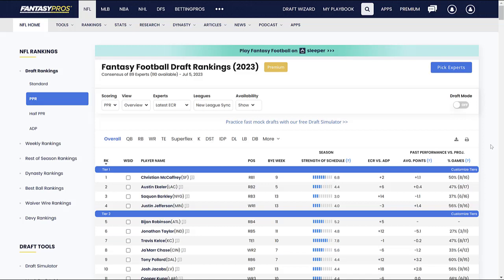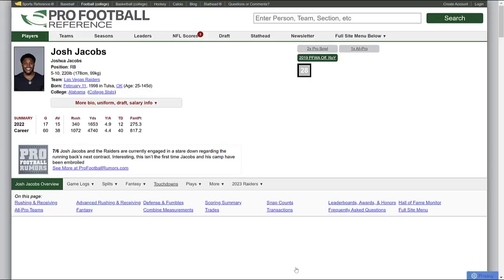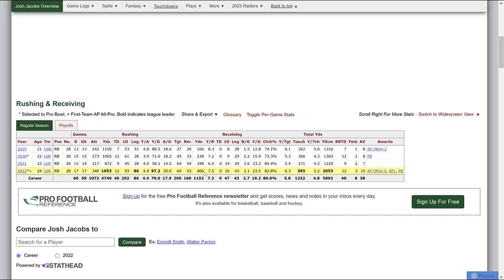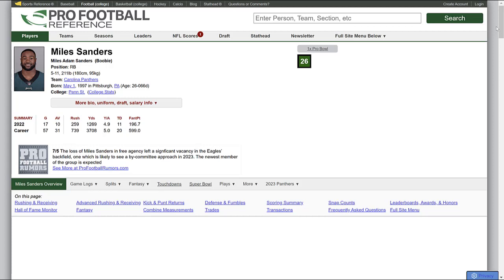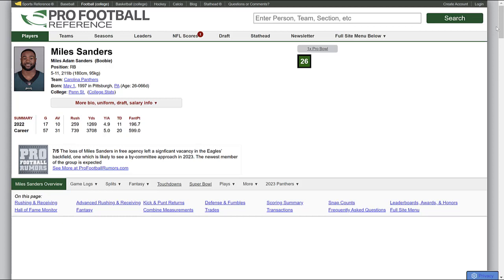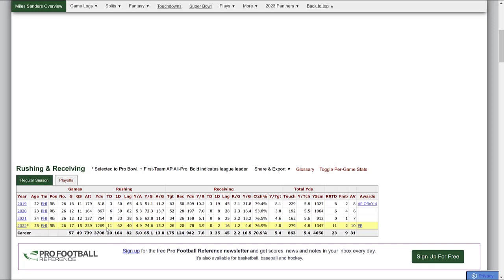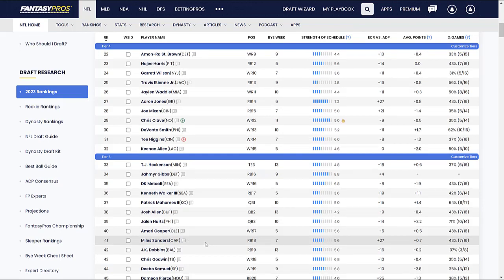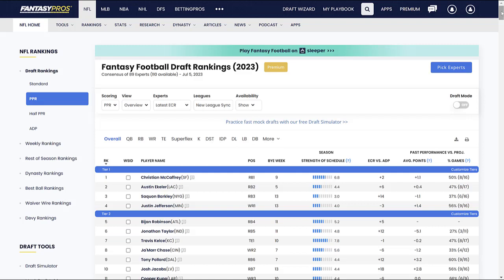Who Is The Next BREAKOUT Fantasy RB | 2023 Fantasy Football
Today we discuss who will be the next Josh Jacobs for the 2023 Fantasy Football Season. Basically the nest BREAKOUT RB that is drafted outside of the first 3 rounds that ends up as a Top 5 RB when it's all said and done at the end of the year!

Check out our breakdown and let us know if you agree or disagree in the comments or who else belongs on this list!